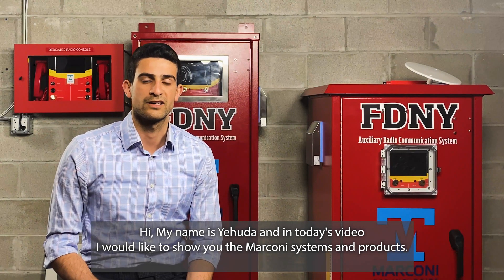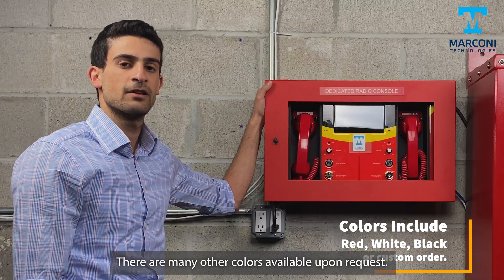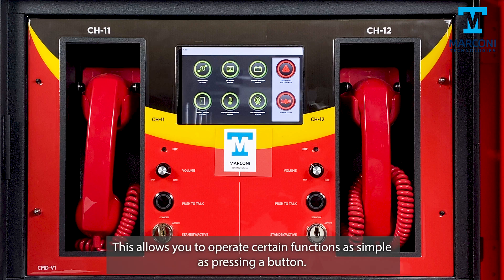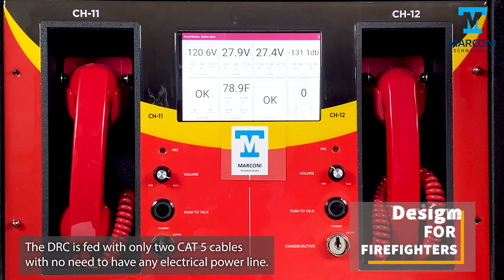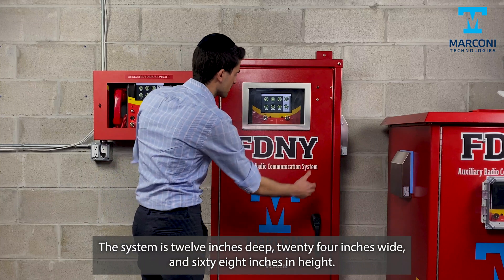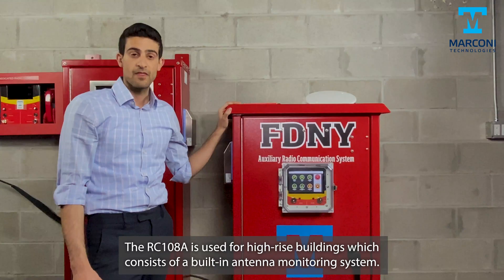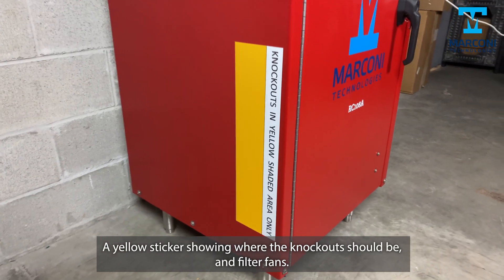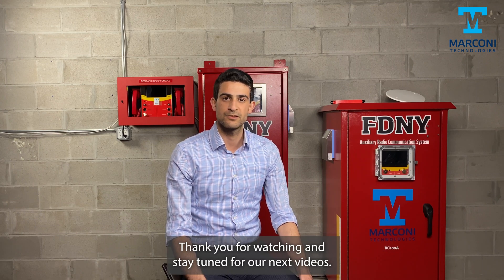Marconi Technologies Showcase of ARCS Products - FDNY, NFPA Approved. Auxiliary Radio Communications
FDNY ARCs
Auxiliary Radio Communication Systems
Emergency Radio Communication Systems
BDA / DAS
NYC ARCs
Life Safety

Produced by: Yitzy Schwartz & Moshe Kay.